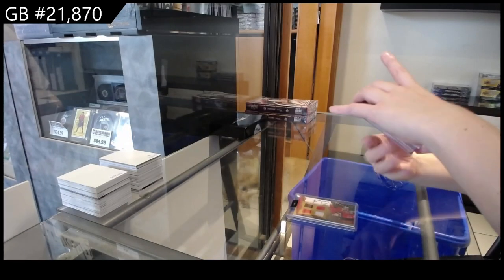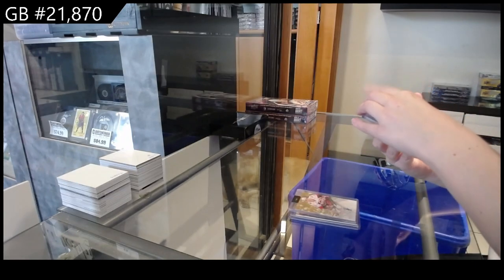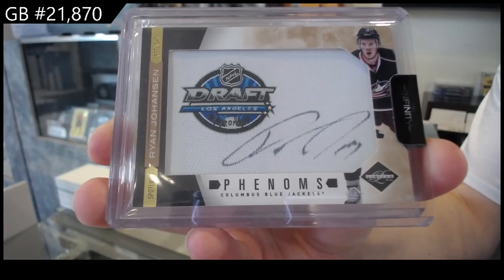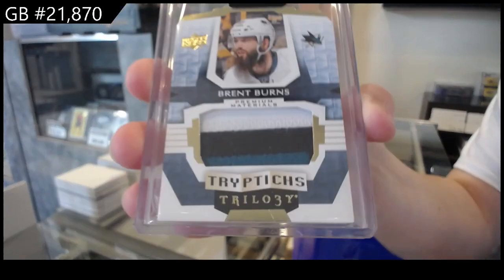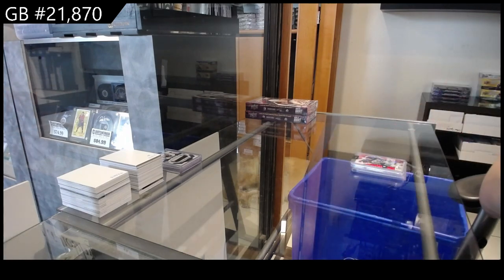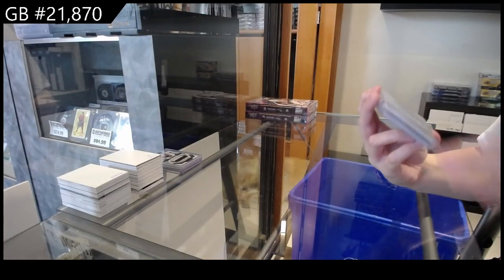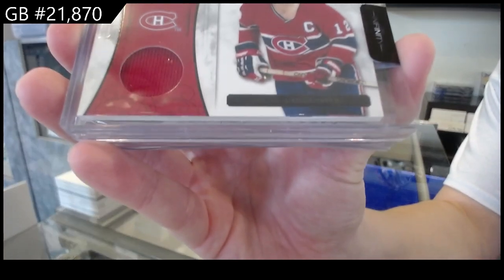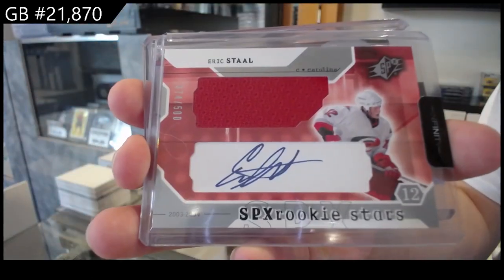CNC Infinity Plus Hockey 2 Box Break - CNC GB #21,870